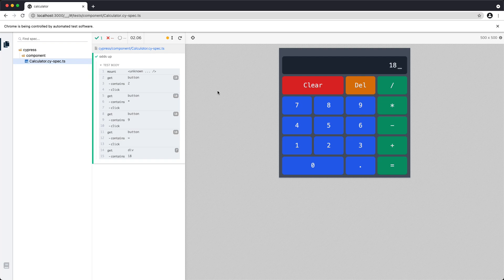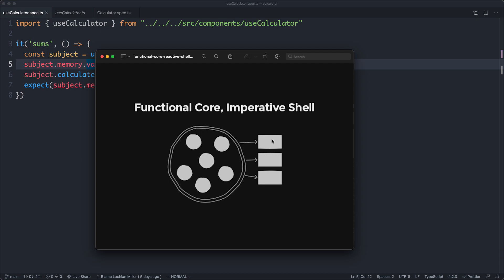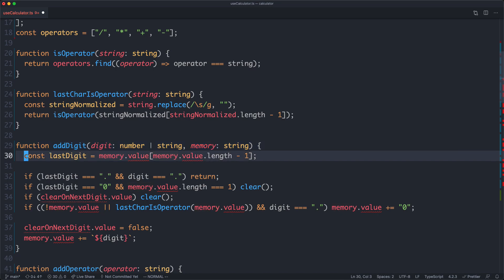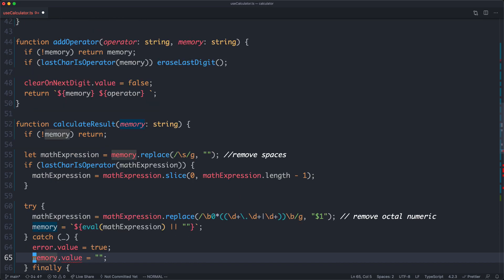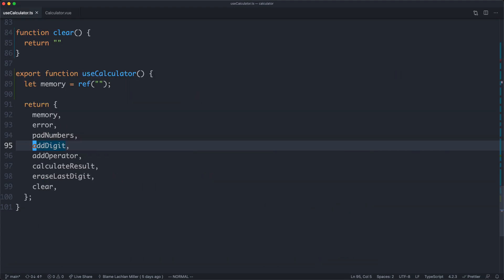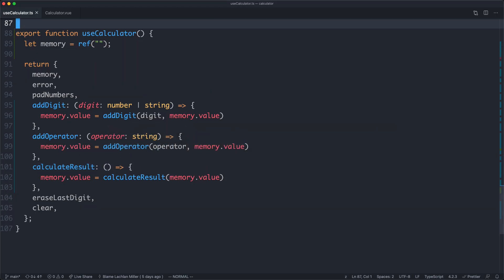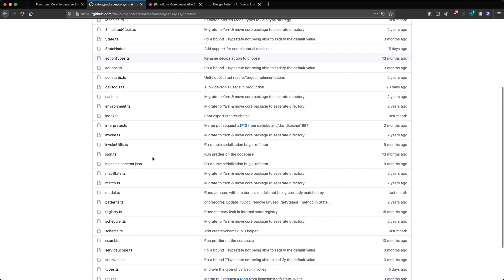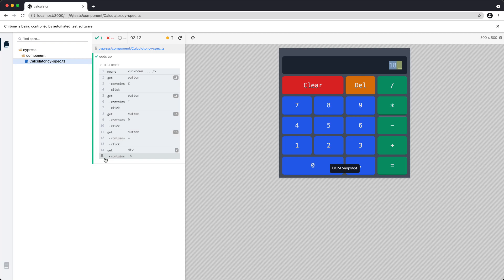Refactoring an App 2/2: Working Towards Immutability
In part 2 of 2, we explore a calculator app built with Vue 3 and Tailwind by Lucas Santos. We work towards a more modular design by separating the core business logic from the UI layer.

😇 If you enjoy advanced content, I wrote a book "Design Patterns for Vue.js"
👉 $5 off with the code "YT_5_OFF"